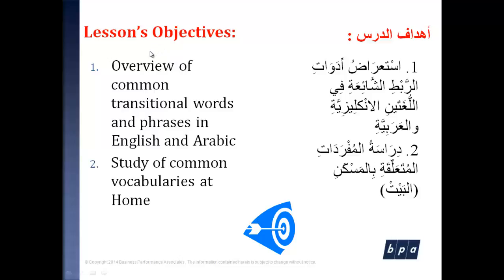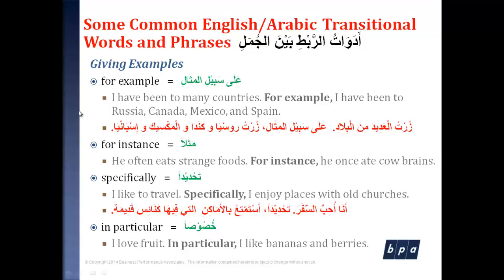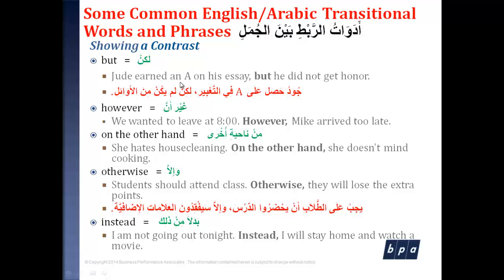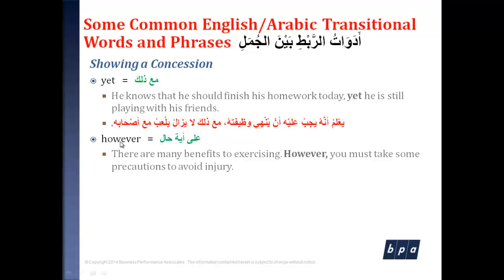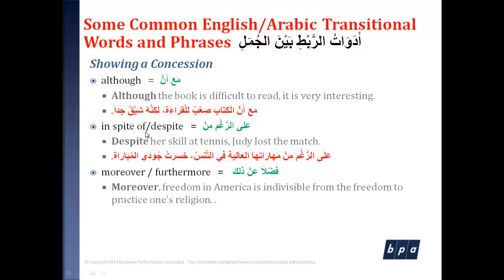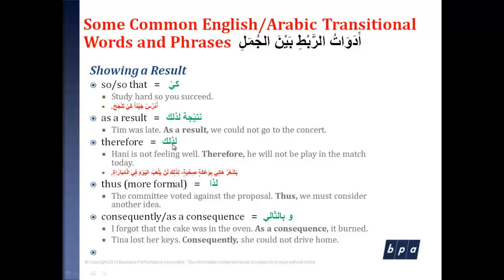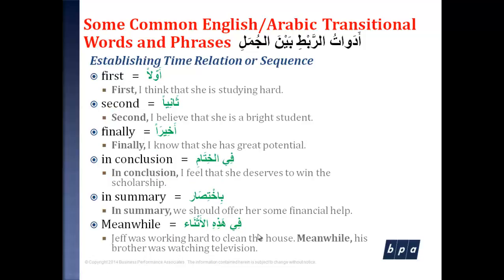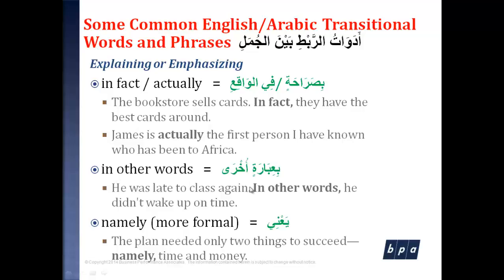Lesson 4 Section 1